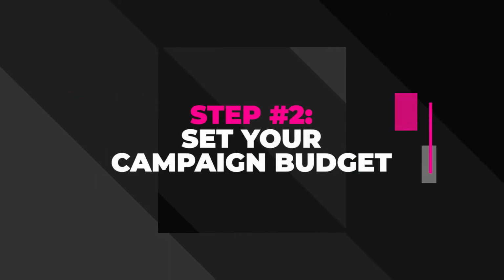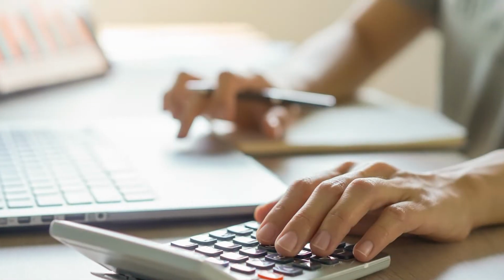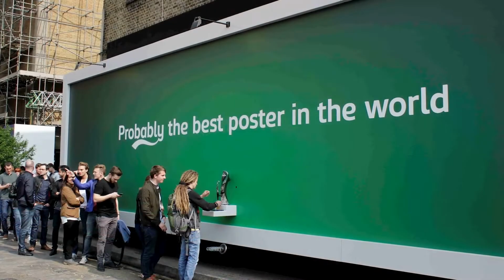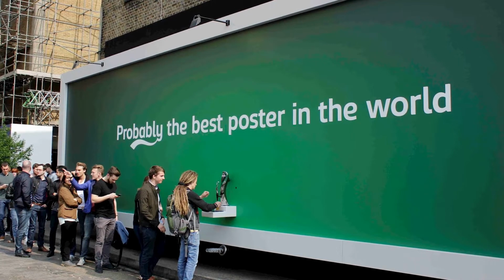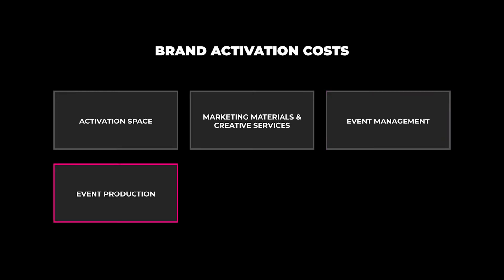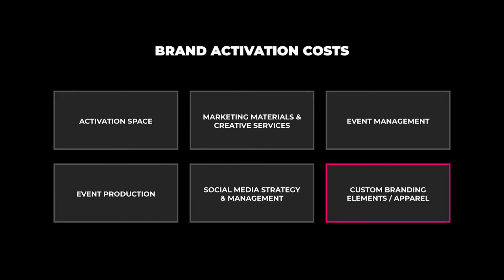How To Create A Brand Activation Campaign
Learn how to create a brand activation campaign to activate your brand’s strategy.

By the end of this video, you’ll have a step-by-step process to create a brand activation strategy and campaign.

Fist you’ll learn what brand activation is and why you would condsider creating an activation campaign for your brand.

Then, using the brand activation process and methods, you’ll learn the steps you need to follow to create brand activation activities, events and campaigns for your brand.

Whether you’re creating a digital brand activation campaign, defining your brand activation budget or simply developing your brand activation brief, these steps will get your brand activated.

0:00 How To Create A Brand Activation Campaign
1:27 Why Create A Brand Activation Campaign?
2:30 Step #1: Set Your Goals & Metrics
3:01 Step #2: Set Your Campaign Budget
3:33 Brand Activation Costs
4:33 Step #3: Develop Your Audience Centred Experience
5:08 Step #4: Create A Compelling
5:56 Step #5: Amplify Your Activation